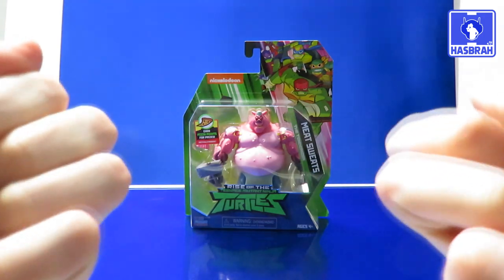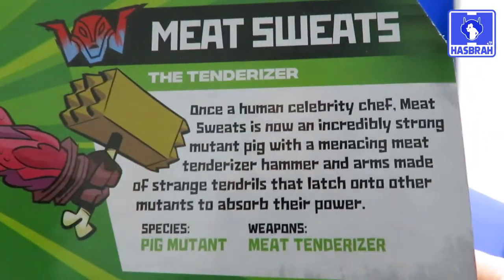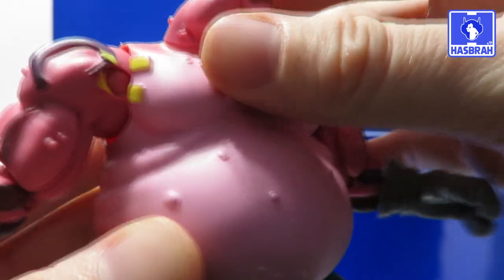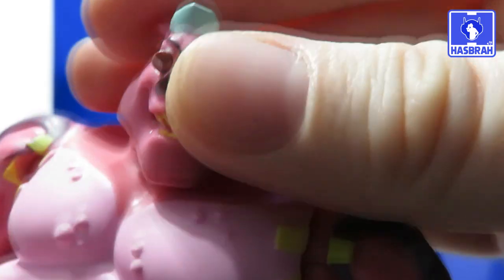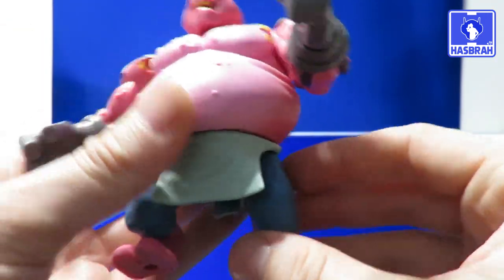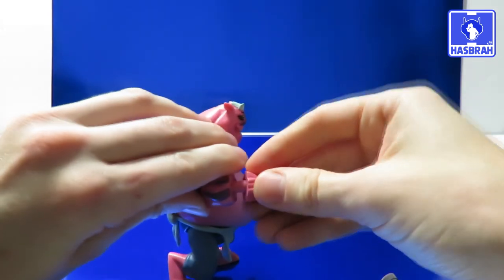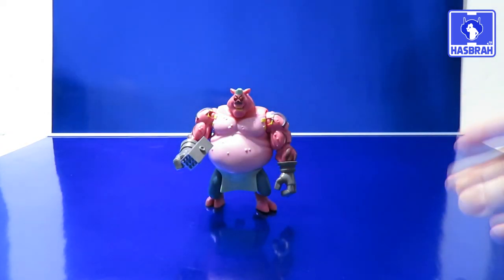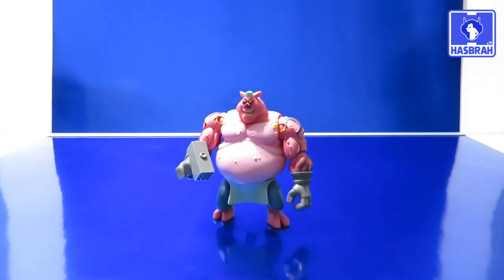Rise of the TMNT - Meat Sweats (Playmates Toys) | Spotlight Review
The icing on Playmates Toy's disgusting cake; but hey, that's a good thing in this figure's case,  enjoy!

Remember, never give up on your dreams - "Siege" the moment!